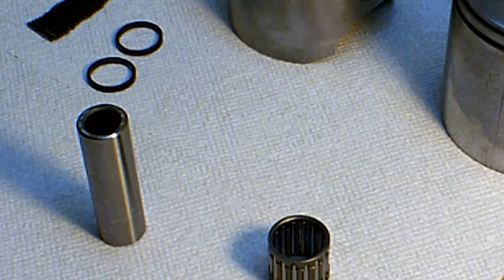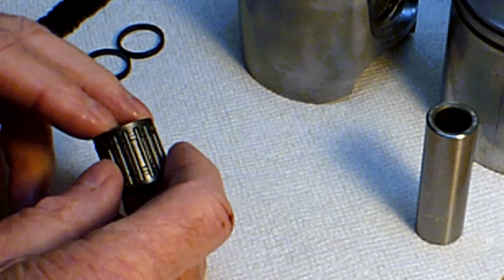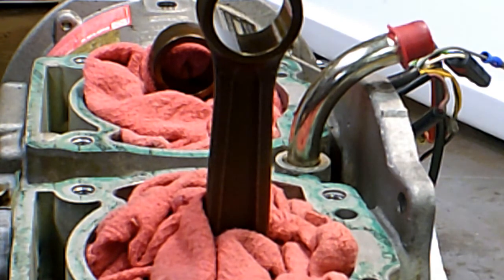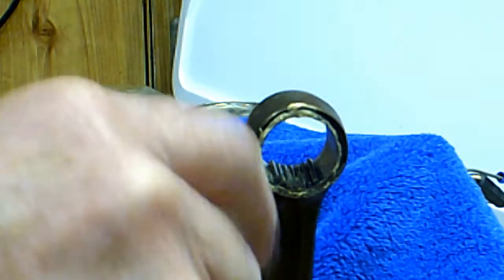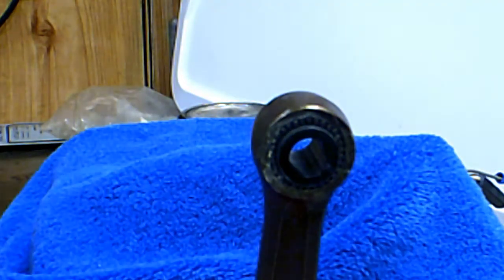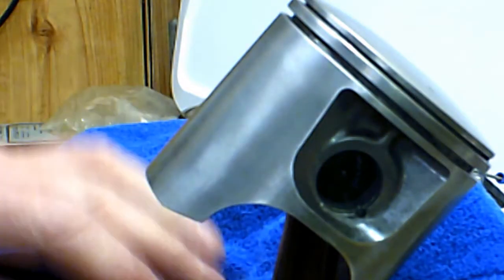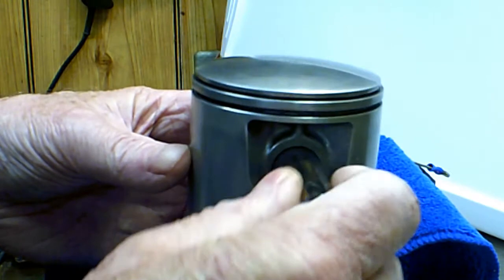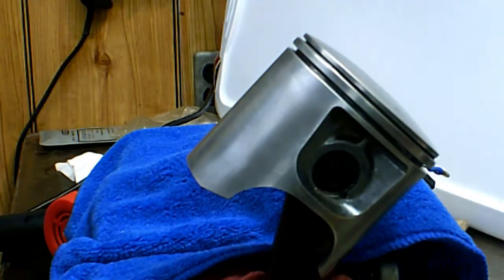Rotax cageless bearing installation #9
Installation of cageless needle bearings in Rotax 582 engine. Shows the difference in cage type and cageless, and what the difference is. Shows why they are used. Shows installation tool for installing needles on wrist pin.
Engine is a 1400 hour gray head 582 Rotax used on Chinook ultralight type aircraft.
Engine is shown upright for video, but normally this would be done with engine laying on the side. Should NEVER be done with engine in the aircraft.